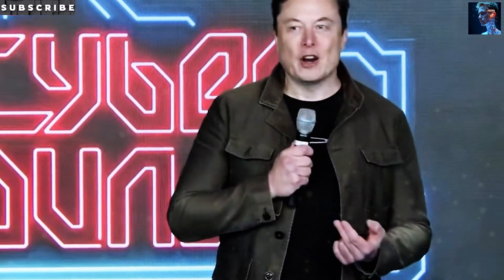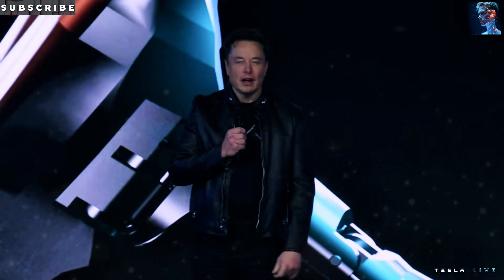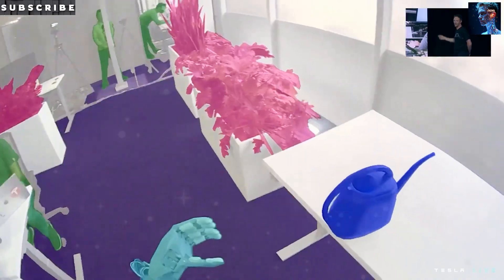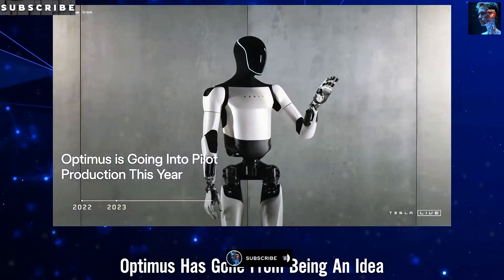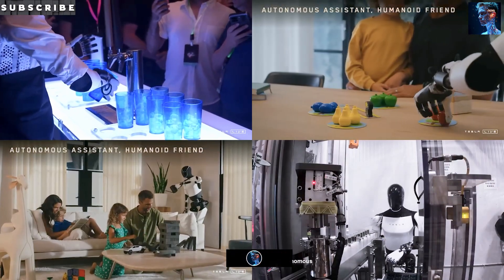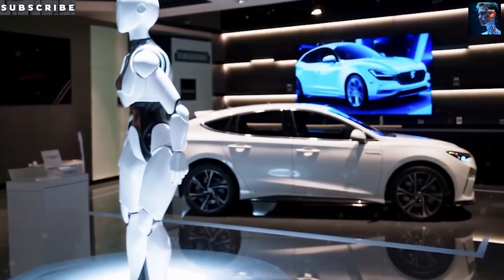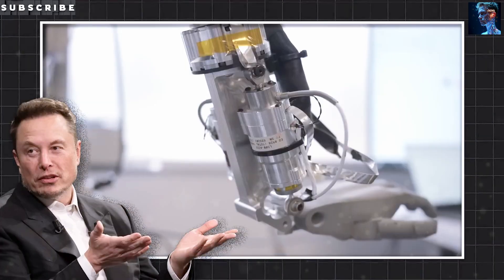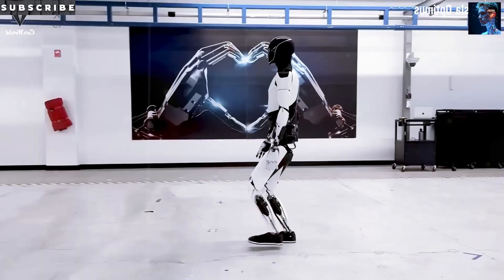Tesla Optimus Gen 3: $20K Robot That Will Replace Humans? (Elon Musk's AI Breakthrough) | Dani Nova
Discover how Tesla’s Optimus Gen 3 humanoid robot—priced like a used car ($20,000-$30,000)—could transform factories, homes, and even Mars colonization! Leveraging Tesla’s EV manufacturing empire and self-driving AI, Optimus can fold laundry, stock shelves, catch tennis balls at 40km/h, and learn tasks from YouTube videos. We break down its 2.3kWh battery, 22-DOF hands, and real-world demos (threading needles, stirring soup, vacuuming). With production scaling to 1 million units/year by 2029 and leases at $2/hour, this isn’t sci-fi—it’s Tesla’s biggest disruption yet.

Latest Updates:

Production pilot line live (1K bots/month); 10K/month by late 2025.

Mars mission confirmed: Optimus to fly on Starship in 2026.

AI trained via Tesla’s Full Self-Driving neural net (monolithic policy).

Like if you’d buy an Optimus, comment what task you’d teach it first!

Chapters:
00:00 – Intro: Tesla’s $20K Game-Changer
01:45 – Affordability: Cheaper Than a Used Car?
03:30 – Production: Tesla’s Million-Bot Strategy
05:15 – Tech Breakdown: AI, Battery & Hands
07:40 – Real-World Demos (Cooking, Cleaning, Mars!)
09:50 – Future Impact: Job Killer or Freedom Machine?